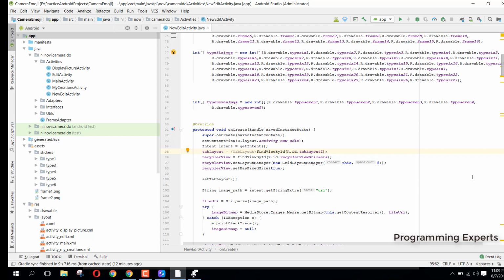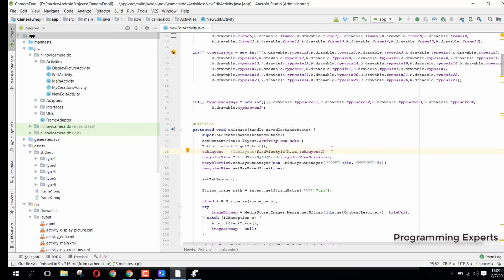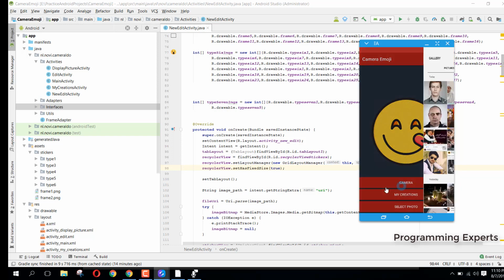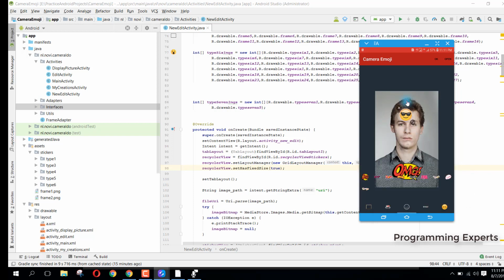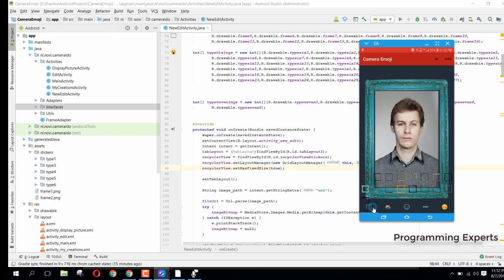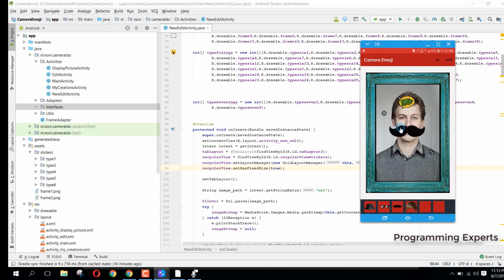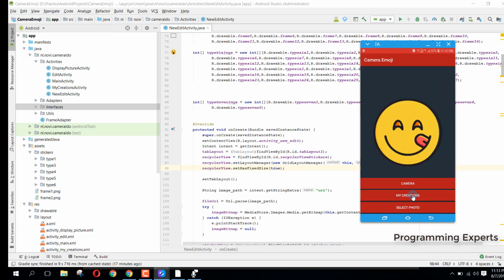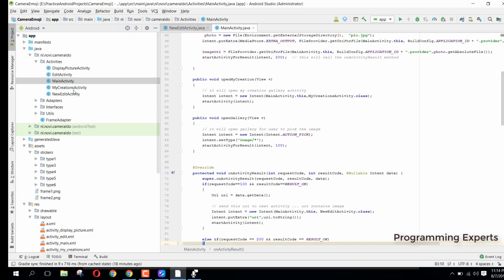Photo Frames & Stickers App in Android Studio DEMO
In this video, I am going to teach you how you can put frames on your images and also stickers. You can also share your photos with friends and family.